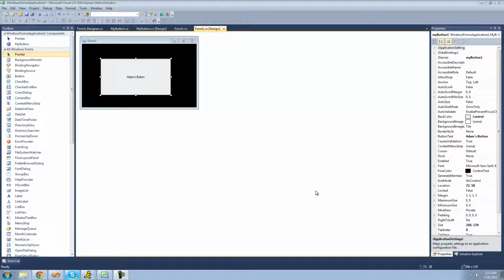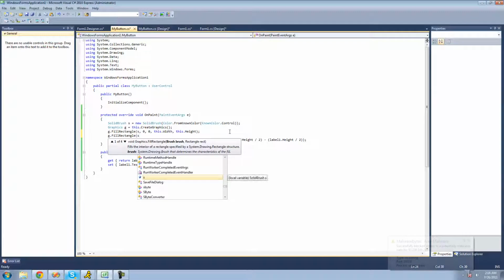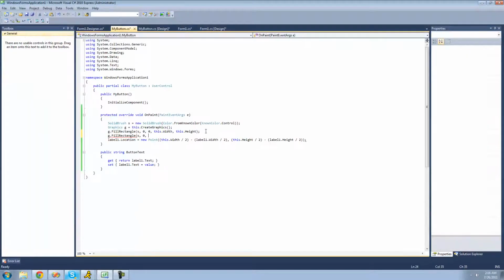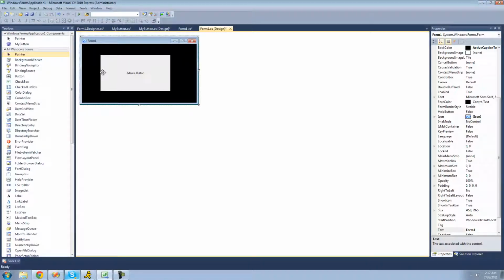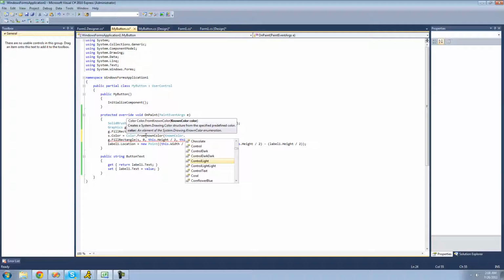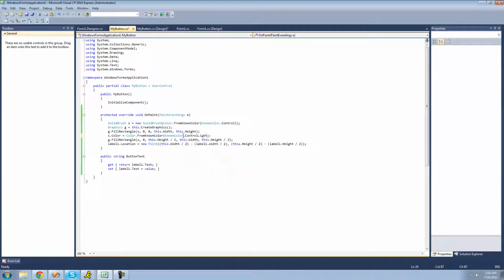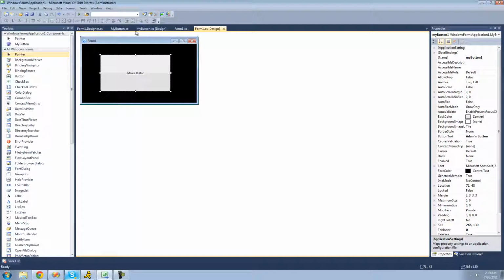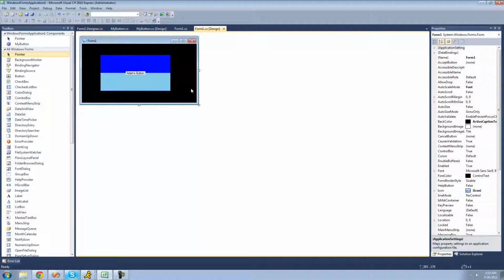#135 Making Controls in C# (Part-3)